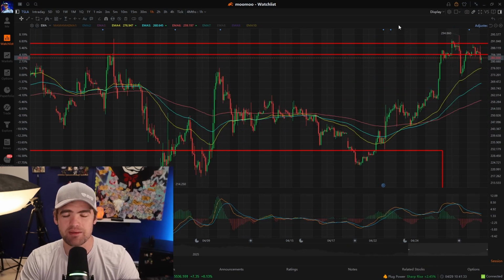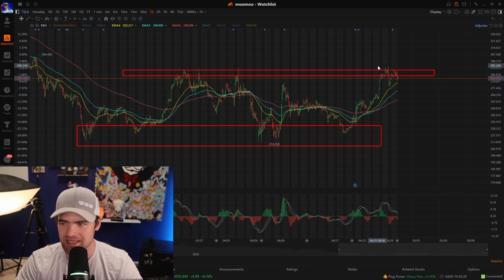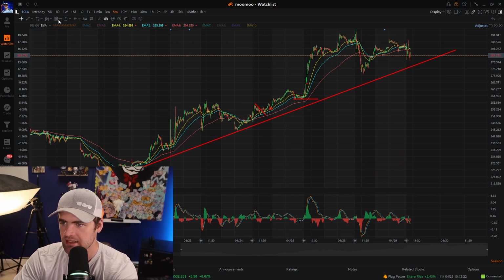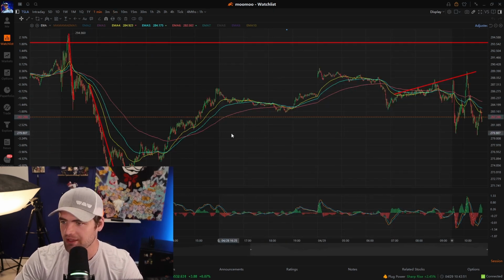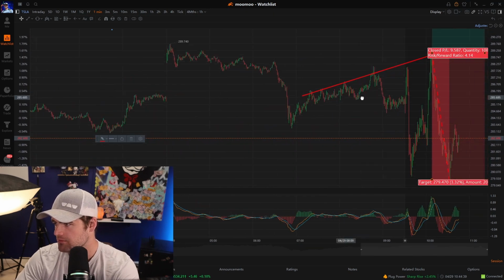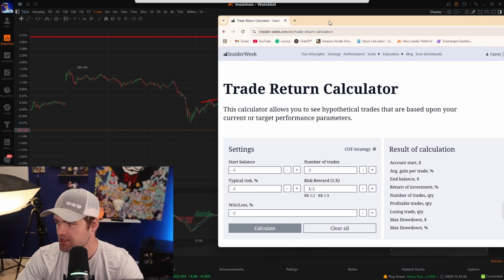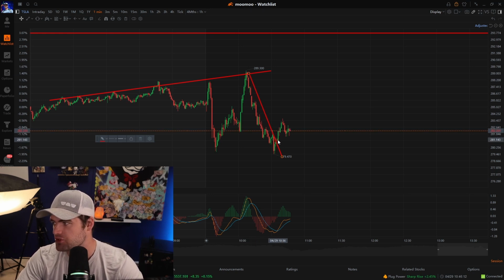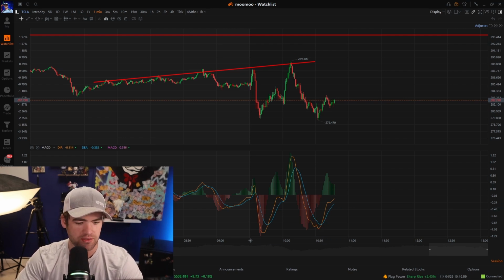How to Make $100 Per Day From Day Trading Stocks 2025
Day trading is a fast-paced trading strategy where traders buy and sell stocks (or other financial assets) within the same day. The goal is to capitalize on small price movements during the trading session—no positions are held overnight.

Using Indicators: RSI & Moving Averages
Day traders often use technical indicators like the Relative Strength Index (RSI) and Moving Averages:

Moving Averages help identify trend direction and can act as dynamic support and resistance levels.

RSI is useful for spotting when a stock is overbought or oversold, which can signal potential reversal points.

Paper Trading for Practice
If you're just starting out, paper trading is essential. It lets you trade in real-time using fake money, so you can learn without risking your capital. Even experienced traders use it to test new strategies.

Scaling to $100 Per Day 💰
Your profit potential depends on share size and account size. To make consistent gains like $100 per day, you’ll need to scale your trades strategically—either by increasing the number of shares traded or by growing your account balance over time.